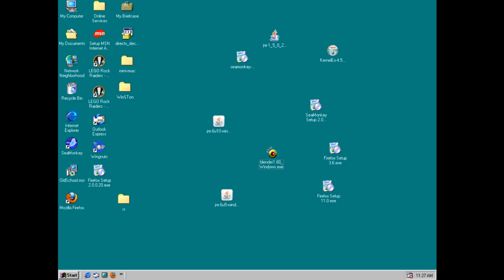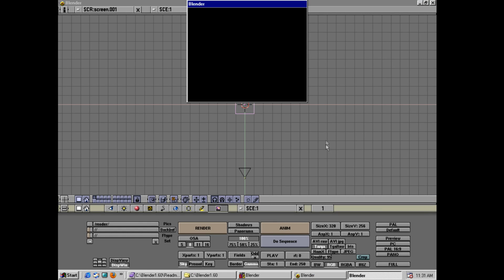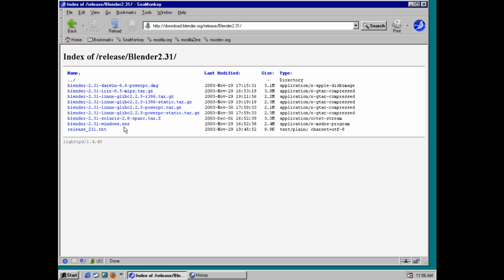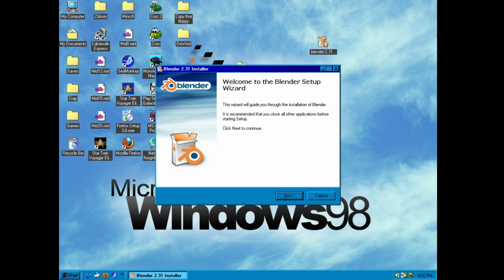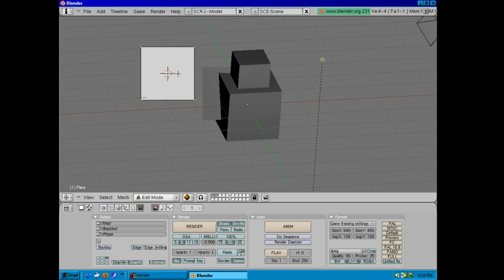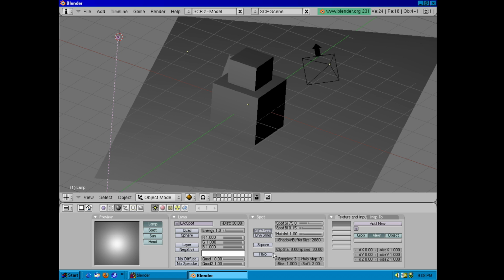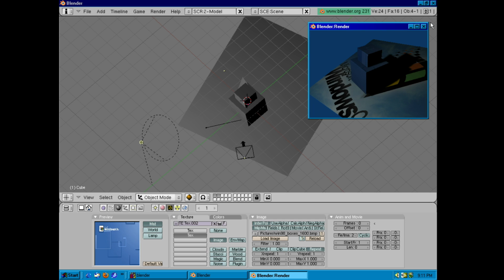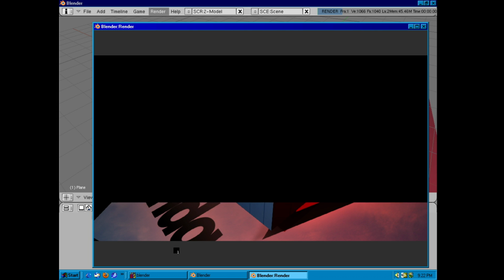Blender Runs Perfectly on Windows 98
How could dis happen?